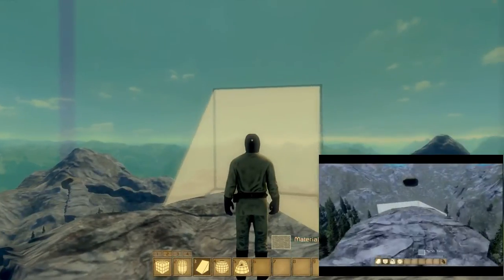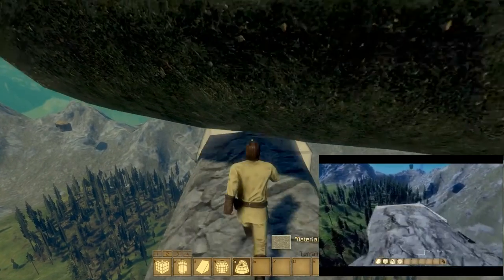Challenging the Engineers: VOXEL Run:Comical Disaster vs Cody Names:Medieval Engineers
A CREATIVE race with voxels.

Editing done in: MAGIX Movie Edit Pro 2014